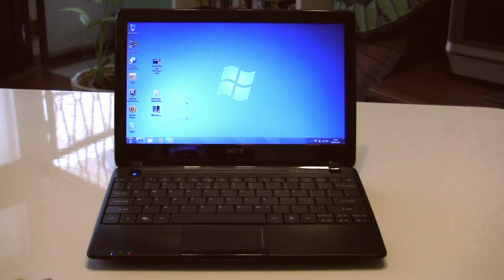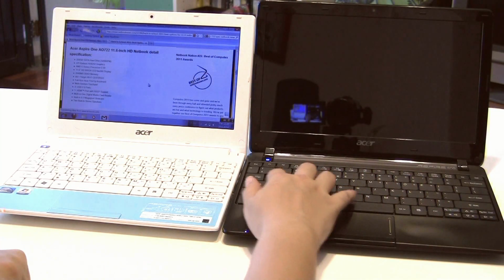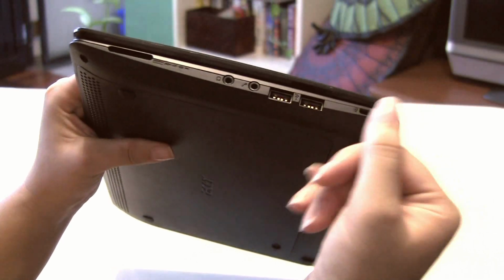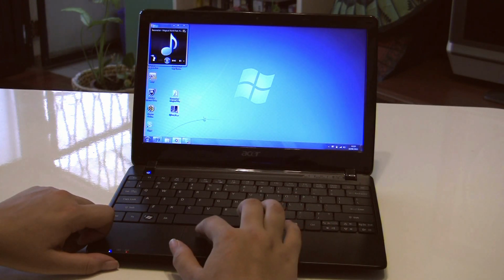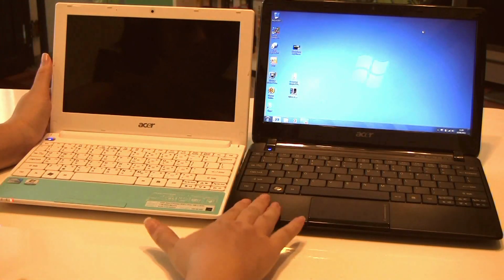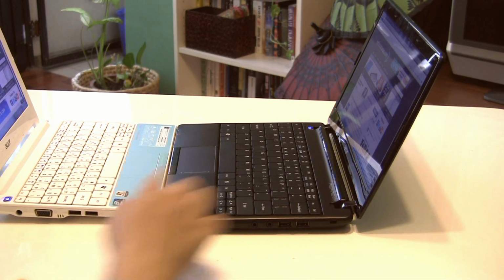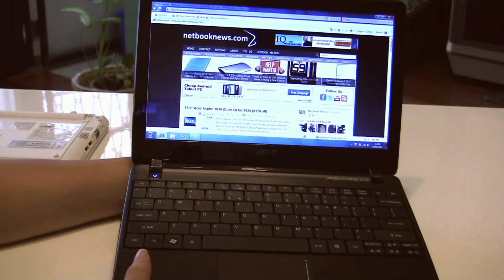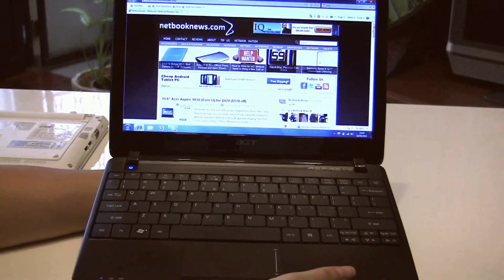Best Budget 11.6" Netbook: Acer Aspire One AO722 Review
Acer Aspire One AO722 available on Amazon for $290 If you're looking for something on a budget the Acer Aspire One AO722 is available on Amazon for $291.99, and you want the multimedia performance and along side a high-definition widescreen display by CrystalBrite LED backlit. The Acer Aspire One AO722 running Windows 7 Home Premium operating system and AMD processor using C Series C-50.